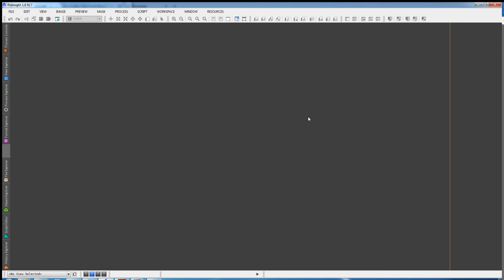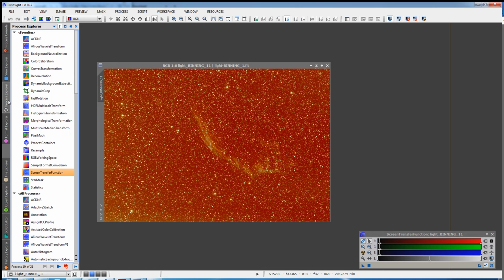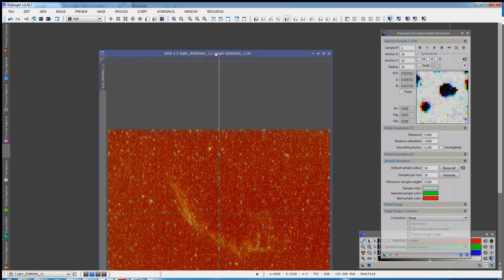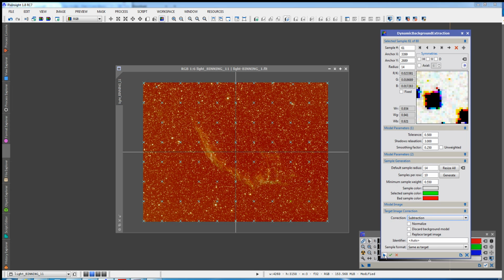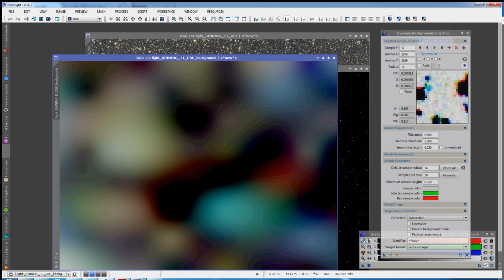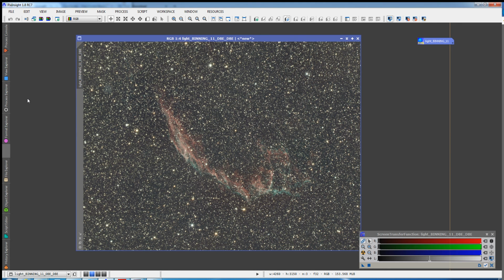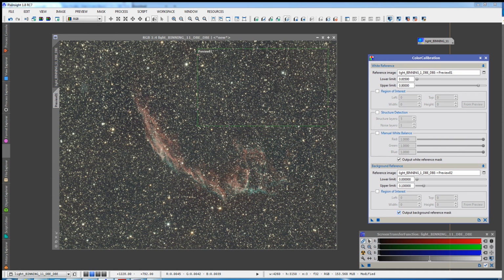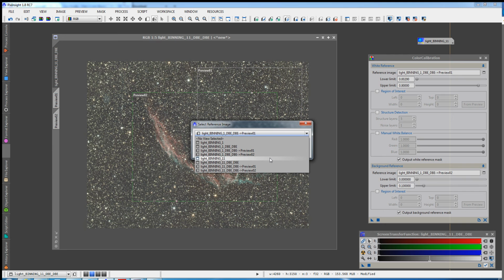PixInsight - Start Processing OSC Images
I Show how to use Dynamic Crop, Screen Transfer Fuction, Dynamic Background Extraction, Background Neutralization and Color Calibration.